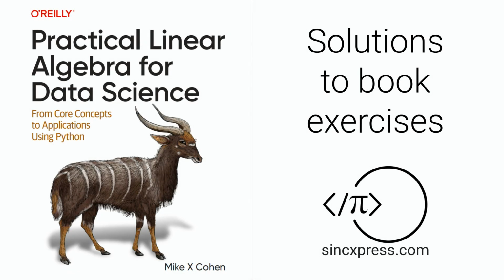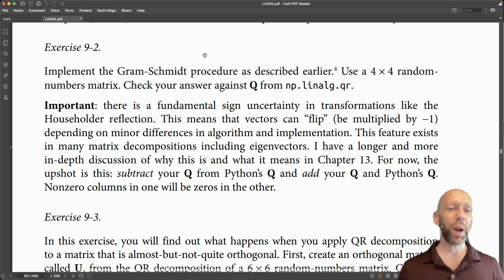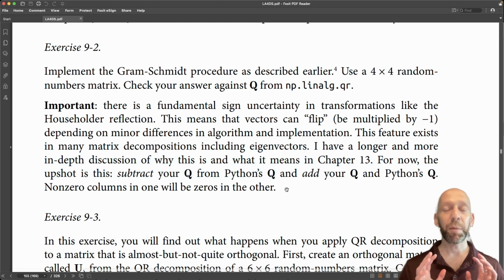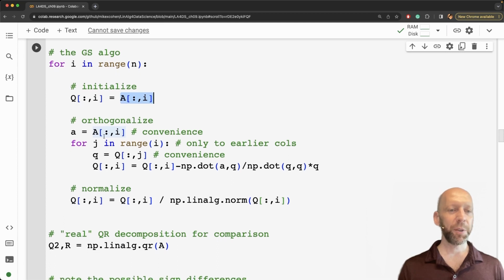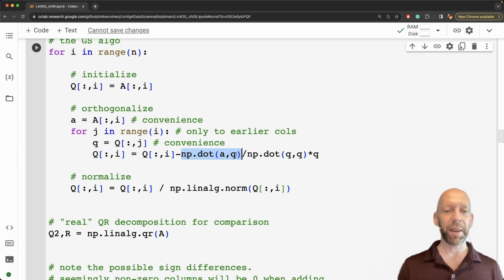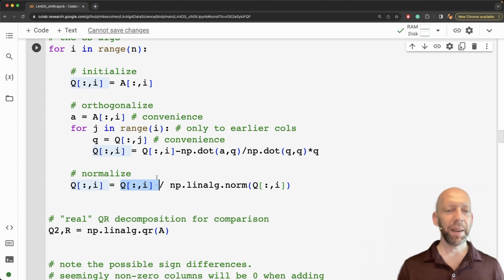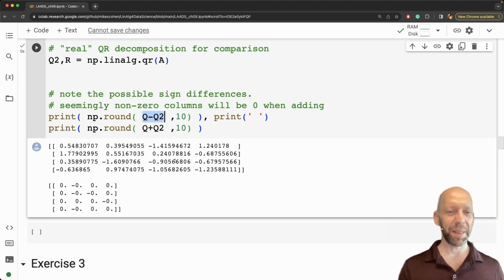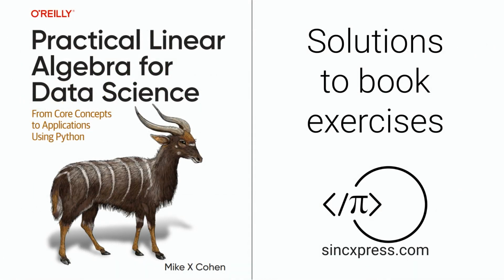Linear algebra for data science, chapter 9 exercise 2 (implement the Gram-Schmidt algorithm)